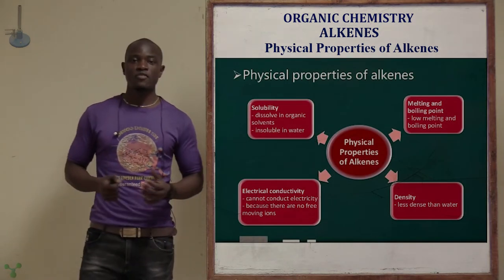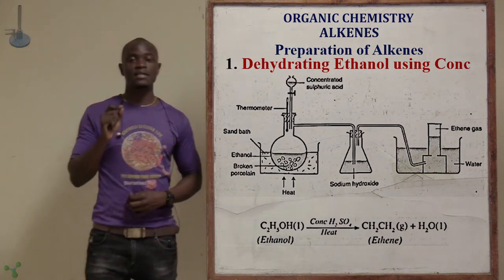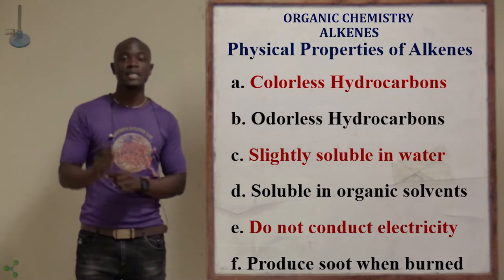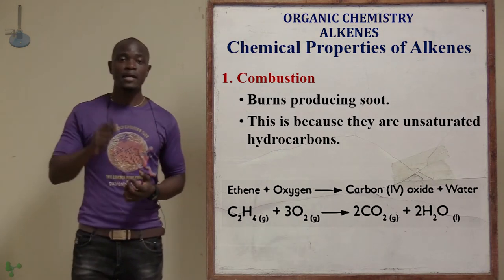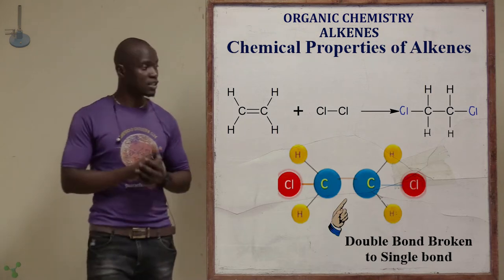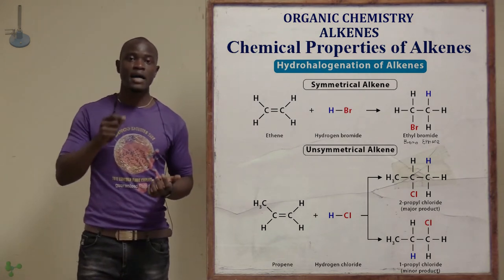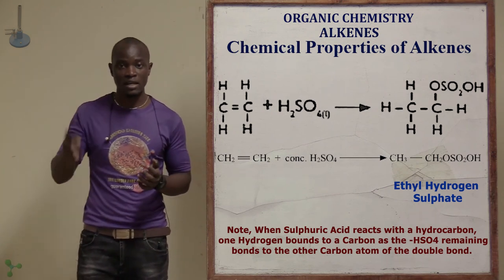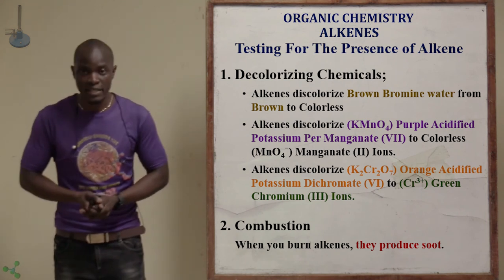8. Alkene Properties, Testing and Uses Organic Chemistry Form Three